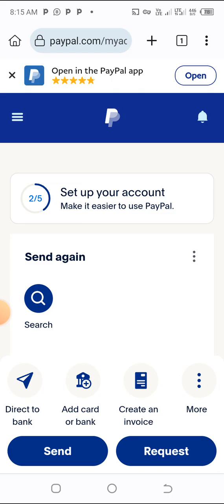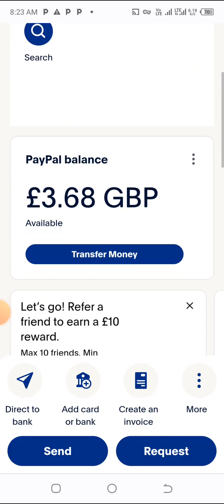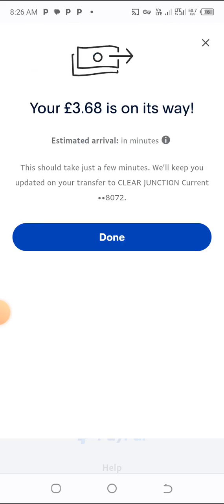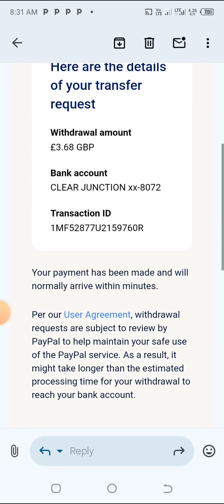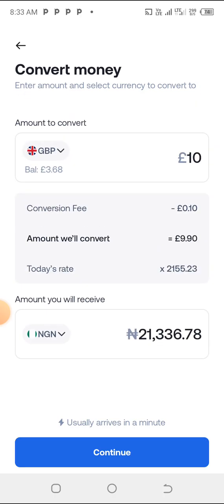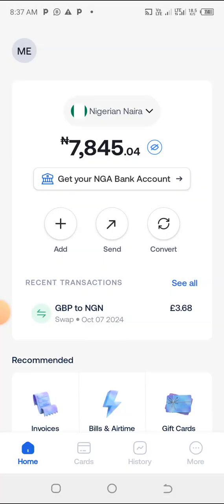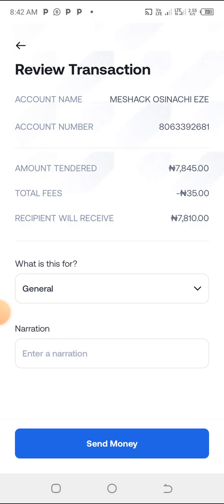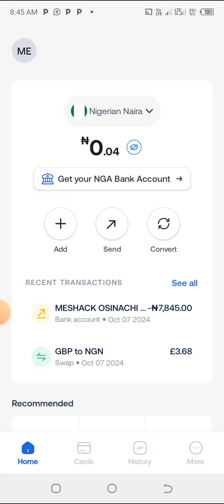HOW TO WITHDRAW FROM UK PAYPAL TO NIGERIA BANK ACCOUNT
In this video, I explained step by step how you can withdraw from UK PayPal account to your local bank account

We can help you create any country PAYPAL ACCOUNT and if you want to join the Earn in pounds community and learn how I and my students work online and earn in pounds and dollars and convert to our local currency 💲💵